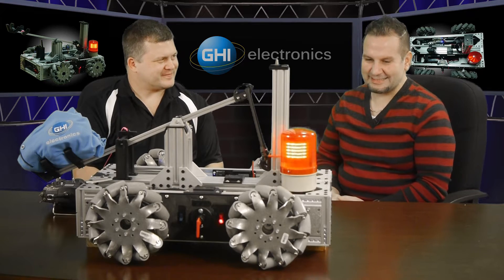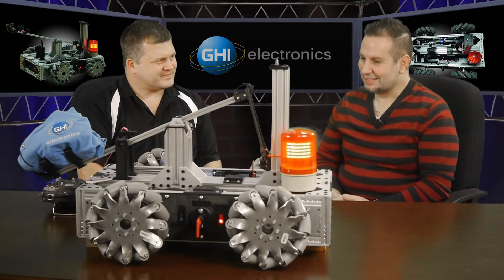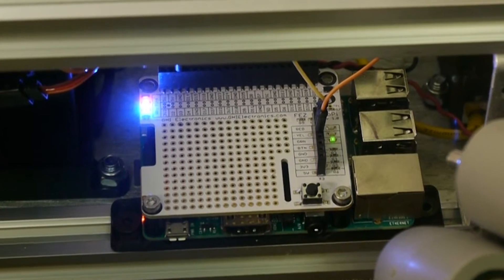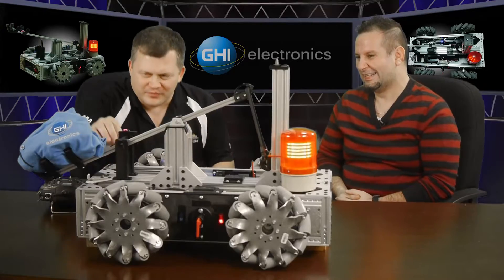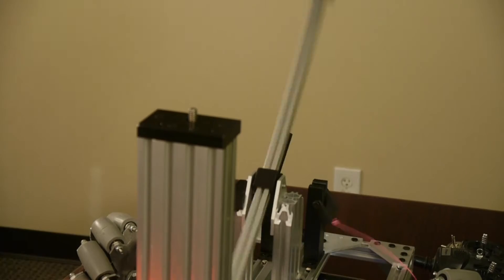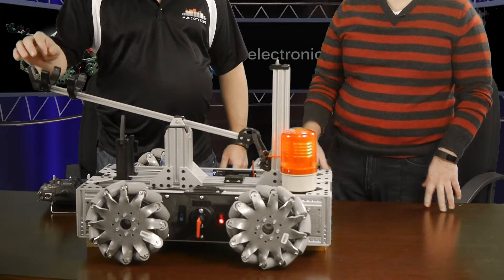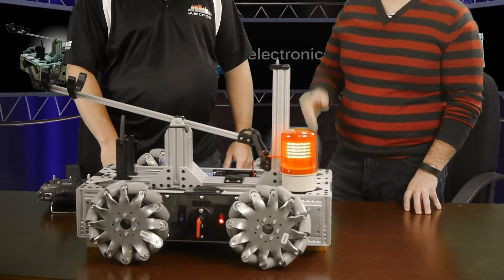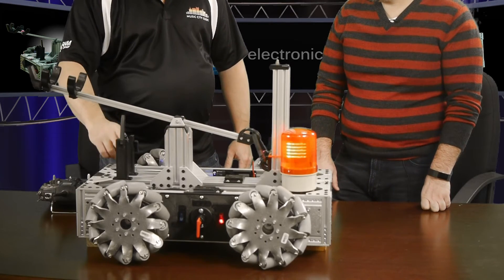Ian Lee's C.A.T.T. Bot - Tech Talk - #016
On today's episode Ian Lee visits the studio with his newly created "Computer Aided T-Shirt Tosser"  C.A.T.T. Bot